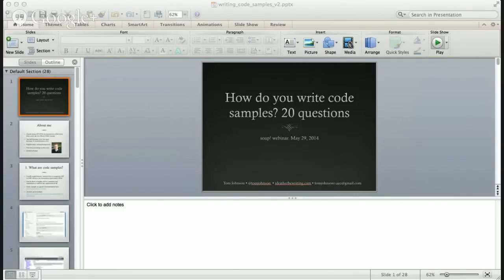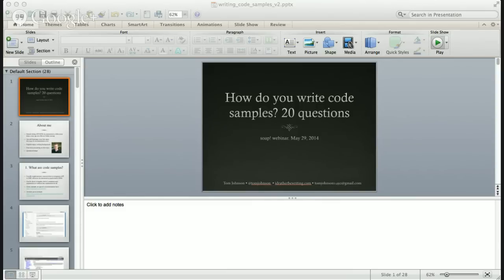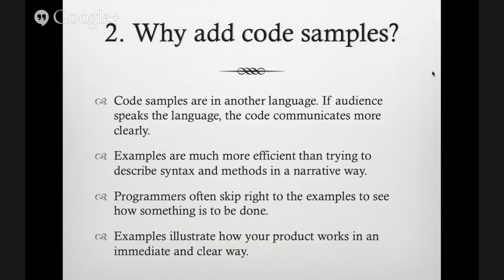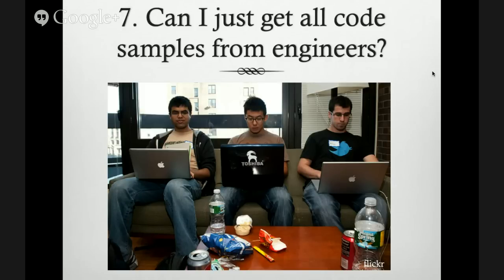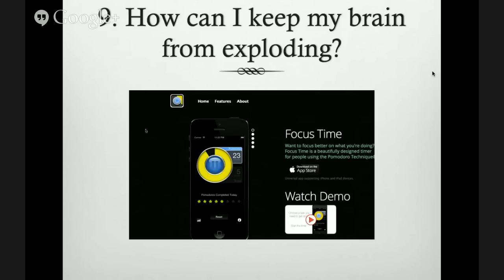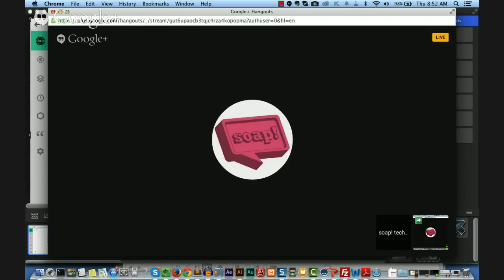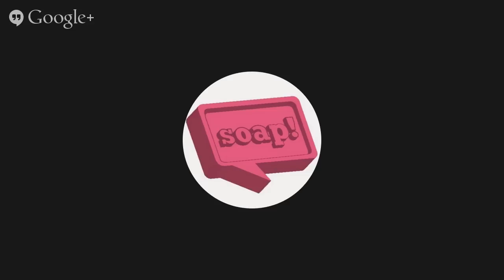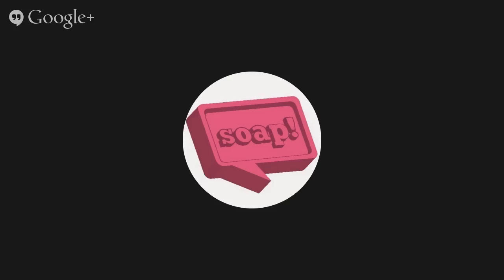Webinar • Creating code samples for API/SDK documentation • Tom Johnson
Creating code samples for API/SDK documentation a webinar delivered by Tom Johnson.

One challenging yet rewarding aspect of API/SDK documentation is creating code samples. Code samples show how to use an API or SDK in a real scenario, making calls, bringing back information, visualizing data, etc., and doing it in a specific programming language, such as JavaScript, PHP, Java, or some other language.

To create code samples, you don't need to be a full-fledged programmer, and many times you may not even create the samples yourself. Code samples tend to be simple illustrations of a particular technique or method, especially at it relates to your company's API or SDK.

When you create code samples, you format the code in a readable way, include comments, precede or follow the code with detailed explanations, and often visualize the results of the code.

In this webinar, you will learn the following:

- How to learn programming concepts well enough to write code samples
- What separates good code samples from bad code samples
- Best practices for adding comments in code
- How to create or gather code samples from engineers
- How to integrate code samples alongside other API or SDK information
- How to avoid various pitfalls in writing code
- How to review code with engineers
- How to contextualize code samples with real-world scenarios
- How to integrate syntax highlighting with code samples

Although code samples may seem intimidating to writers unfamiliar with programming, diving into this field opens up a new landscape of learning, language, and capability. Documenting code and writing for developers presents technical writers with the ultimate challenge for simplifying complexity.

As you attempt to explain complicated code, you leverage many of the tools for simplifying complexity that you already know: using examples, communicating visually, avoiding jargon in favor of plain speech, formatting in a readable way, and more.

Developers are often blindsighted by their own expertise in the subject and fail to see gaps where users new to an API or SDK might stumble. As such, the technical writer with some programming knowledge fills a perfect gap for seeing the material with fresh perspective. With some effort, technical writers can provide useful descriptions of how code works and what users need to know.